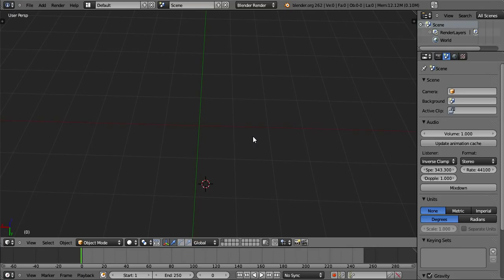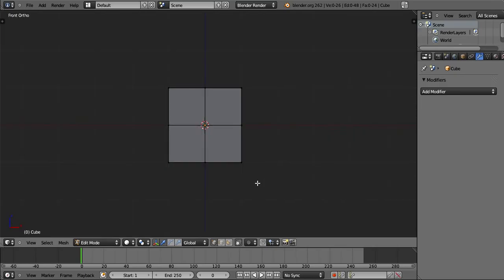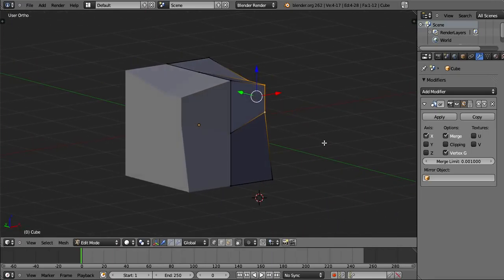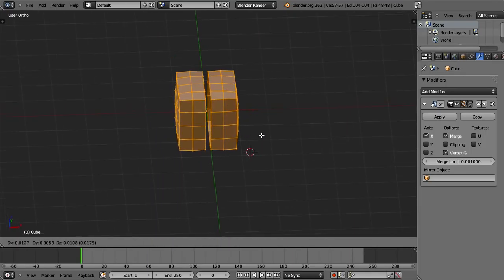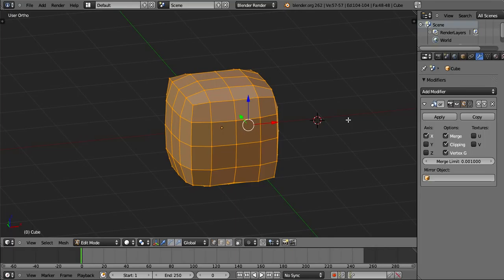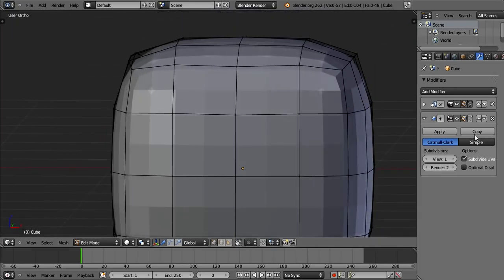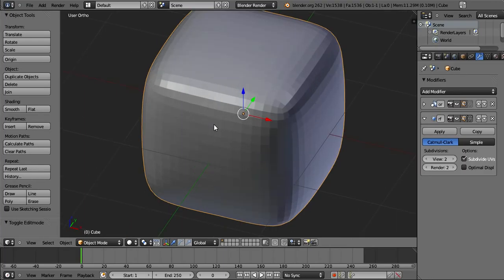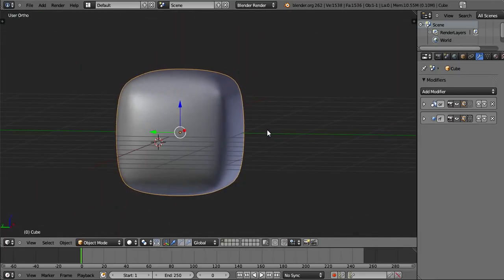Blender 3D Turorials for Beginners and Newbies - Part 2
In this tutorial we cover some basic modifiers, and more important modeling tools and their shortcuts.